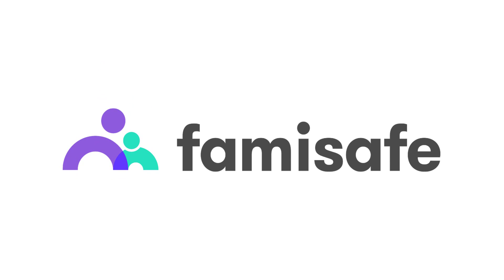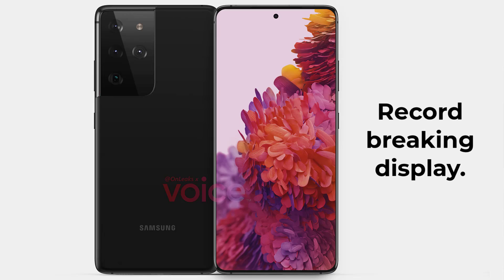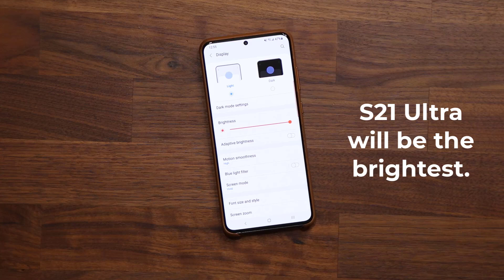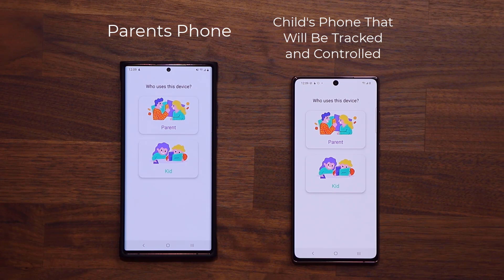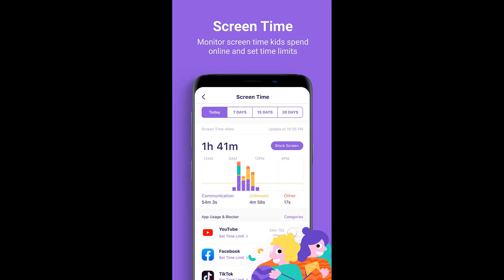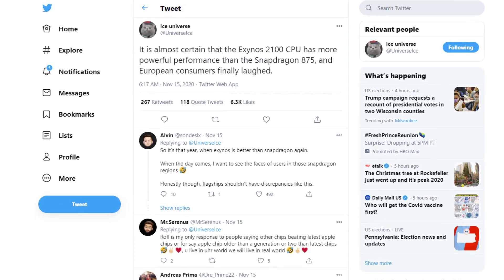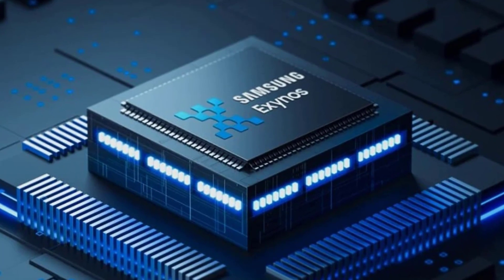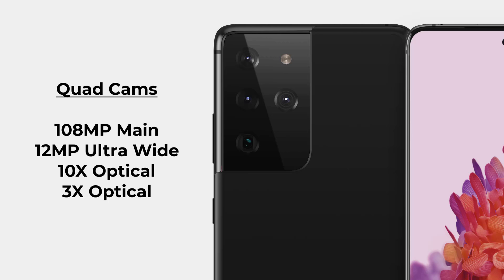Samsung Galaxy S21 Ultra - IT WILL SET 3 NEW RECORDS!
Samsung Galaxy S21 Ultra is slated to break records in display, processor, etc. Let's dive in.

Galaxy S21 Ultra release date is January 2021, so it's right around the corner.

Currently the iPhone 12 Pro Max seems to have the brightest display, but that will come to and end with the release of the S21 Ultra.

Pwned.

Companies can send product to the following address:

Attn: SAKITECH
135 S Springfield Rd. Unit #681